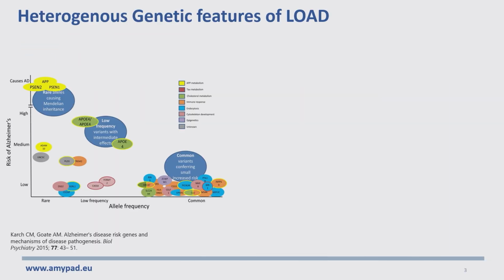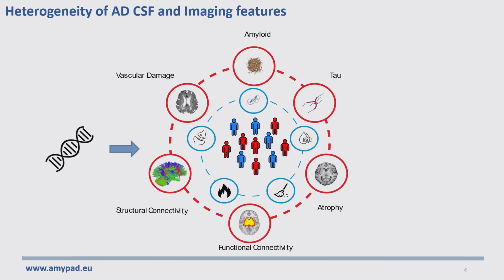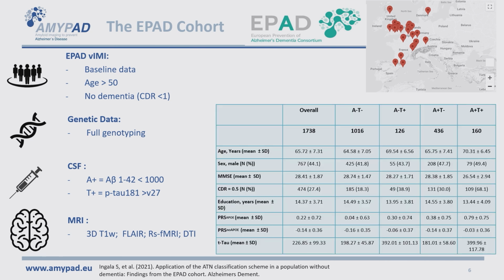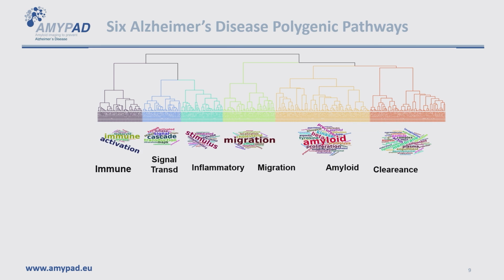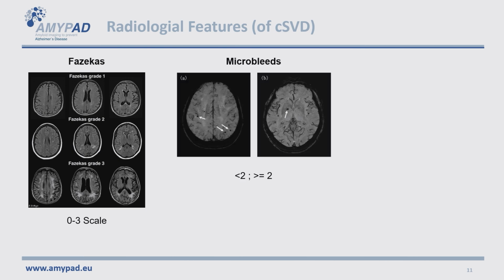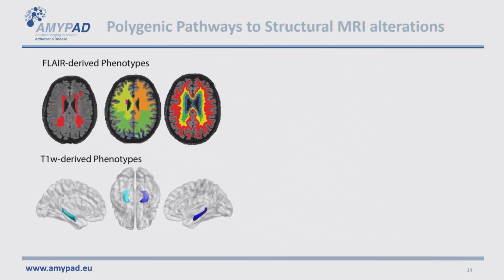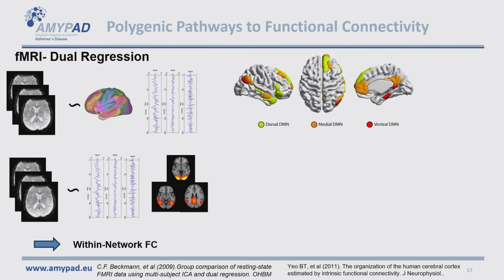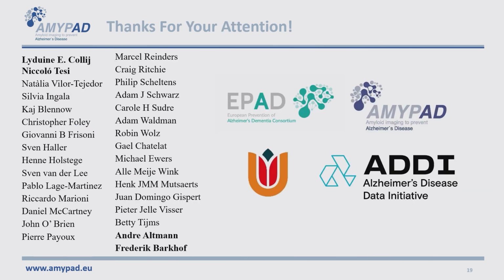OHBM 2024 | Symposium | Luigi Lorenzini | Biological characterization of multimodal imaging-deriv…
OHBM 2024 Sympoium
Session: Brain imaging genetics in Alzheimer's Disease: linking genetics and imaging-derived endophenotypes
Part 2
Title:  Biological characterization of multimodal imaging-derived phenotypes through Alzheimer's disease polygenic pathways..
Speaker: Luigi Lorenzini
Abstract: Little is known about the genetic factors and the downstream molecular pathways determining individual variability in MRI-derived endophenotypes. Unraveling how genetic variability is related to neuropathological heterogeneity, and whether this occurs through specific biological pathways, are key steps towards precision medicine for several polygenic diseases, such as Alzheimers disease (AD). This talk will demonstrate the use of pathways and functional enrichment analysis to biologically characterize multimodal imaging-derived metrics. We studied AD polygenic risk score and performed functional enrichment analysis to measure genetic risk related to specific biological pathways, such as neuroinflammation, immune activation and amyloid clearance. We further used pathway-specific PRS to biologically characterize multimodal imaging biomarkers including  gray matter volumes, white matter hyperintensities (WMH) volumes, fractional anisotropy from diffusion tensor imaging, and resting-state network functional connectivity. This study reveals distinct genetic risk-profiles in association with specific AD pathophysiological aspects, unraveling the biological substrates of the heterogeneity of AD-associated endophenotypes.